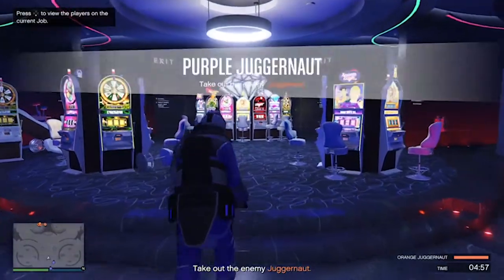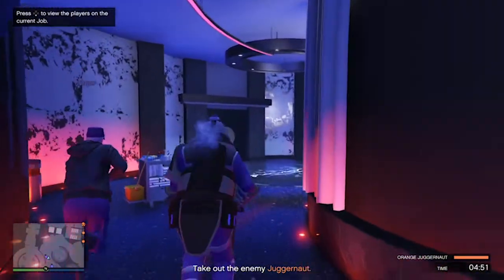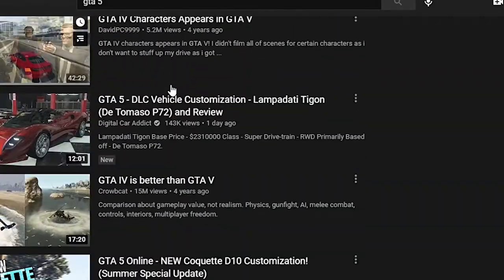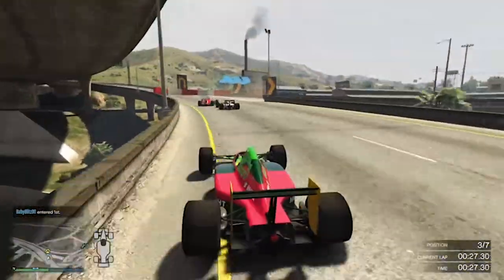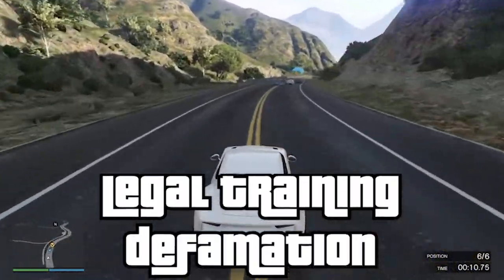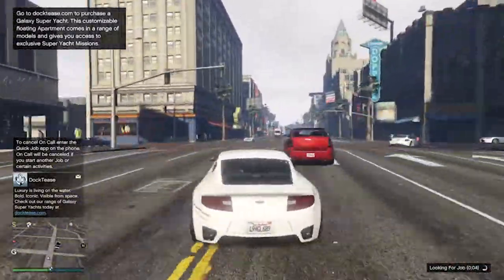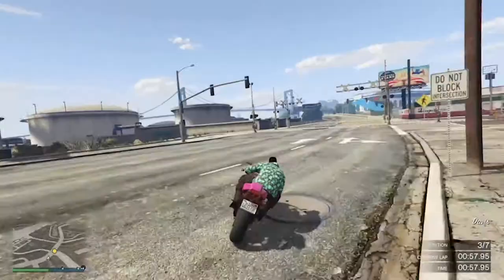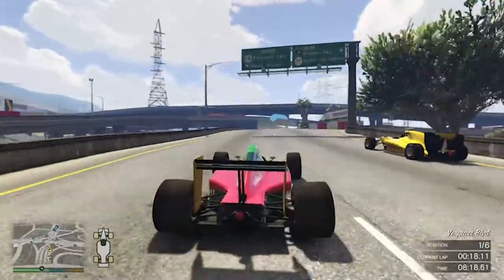How To Get The GTA 6 BETA! (3 WAYS)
In today's video we are going to float into some useful information for die hard GTA fans. How do you get to play video games before they are released, more specifically GTA 6? It will definitely be a possibility...if you know how!